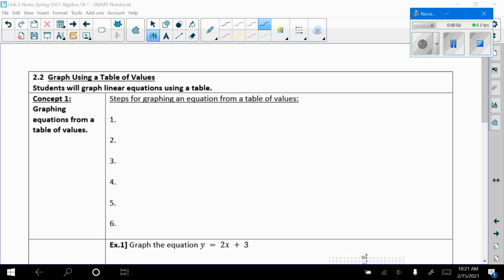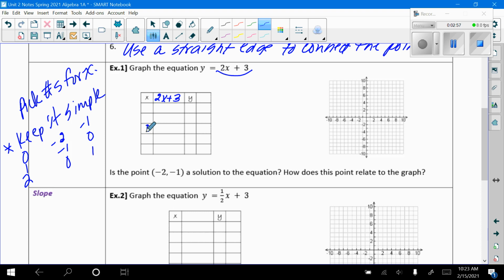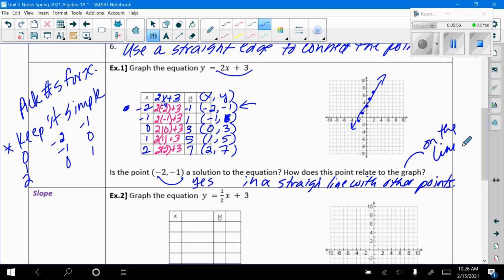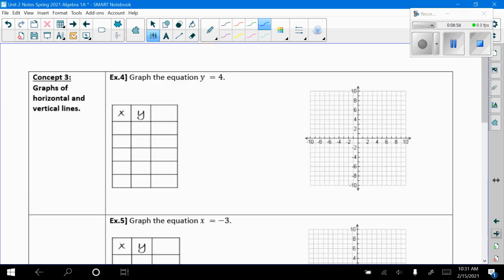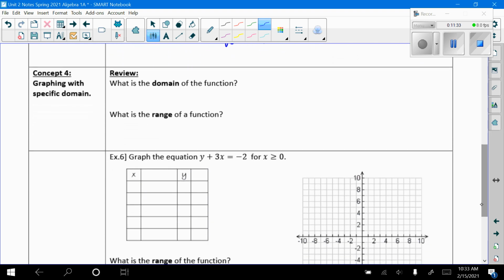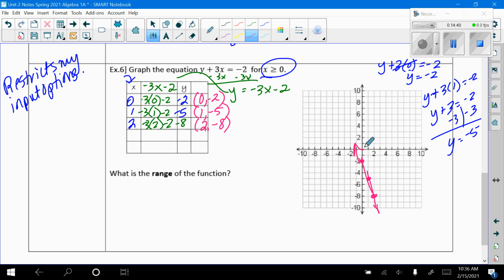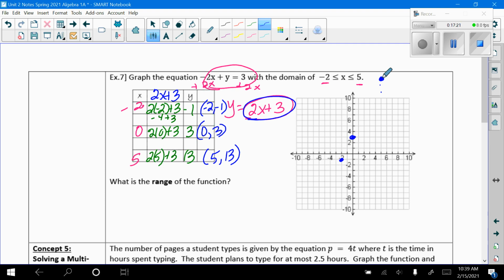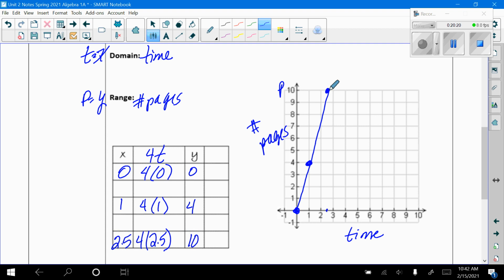2 2 Notes Graphing Using a Table of Values